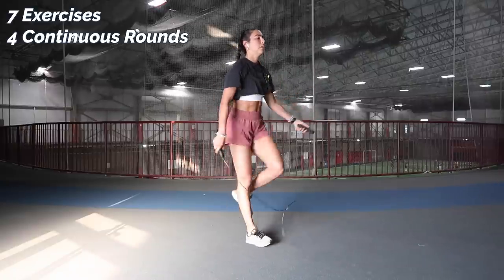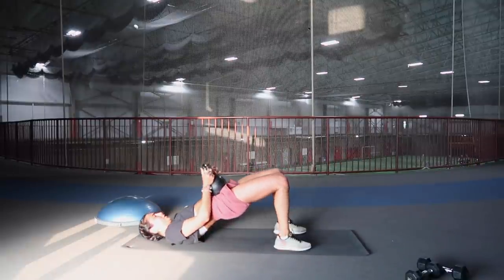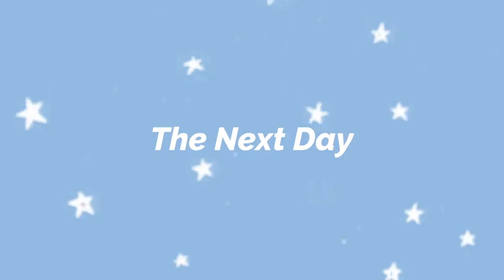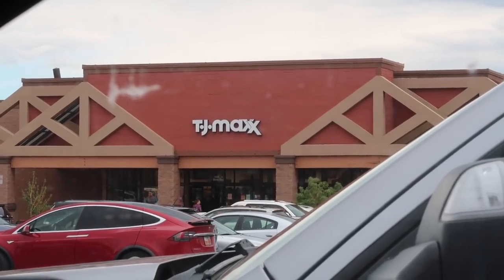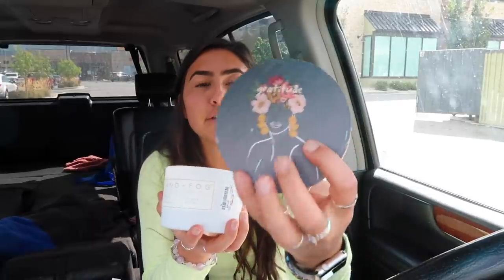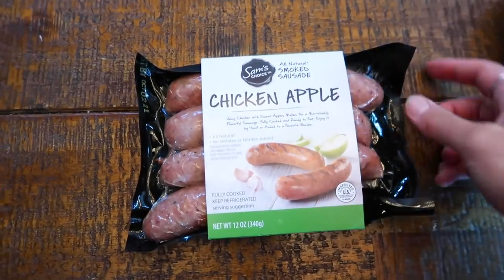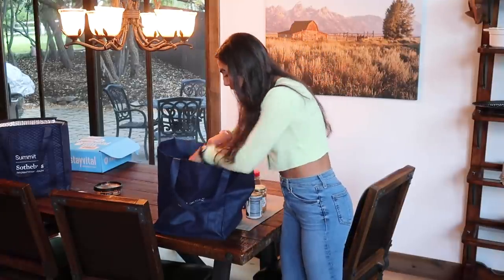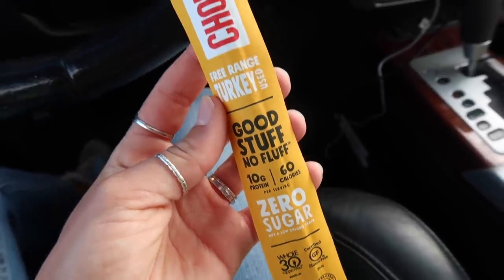Sweaty Full Body Workout, Grocery Staples, & Favorite Protein Sources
Welcome back peeps :) Here's a more nutrition-based vlog consisting of my grocery staples, favorite protein sources, and a super sweaty full body workout!!
0:00 Intro
0:52 Super Quick Fit Check
1:29 Sweaty Full Body Workout
6:22 The Next Day
8:28 Random Chats
11:23 Off We Go
12:00 Candle Expedition
12:46 Haul Time
13:44 Welcome to Walmart
14:35 Grocery Haul
18:14 Favorite Protein Sources
W O R K O U T D E E T S
7 exercises, 4 continuous rounds
Minute 1: 10 Burpees
Minute 2: 8 Reverse Lunges to Lateral Raise
Minute 3: 35 seconds Alternating Bosu Ball Jump Squats *feel free to ditch the bosu ball*
Minute 4: 10 Divebombers
Minute 5: 12 Supermans to 12 Glute Bridges
Minute 6: 8 B Stance Stiff Leg Deadlifts to Press
Minute 7: 16-20 Marching Crunches
P R O T E I N B A R S
S U P P O R T C O D E S A N D L I N K S:
WEEK OF WORKOUTS for a Fit Hourglass Physique EP. 3 | weights, functional training, hiking, warm ups